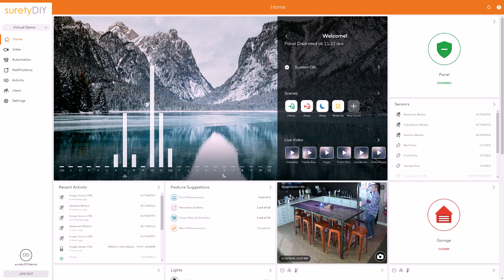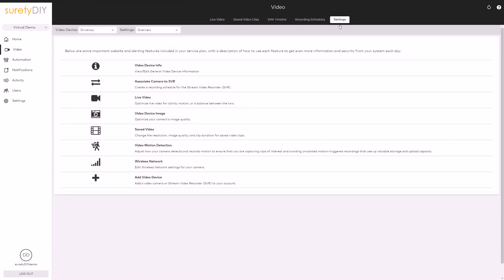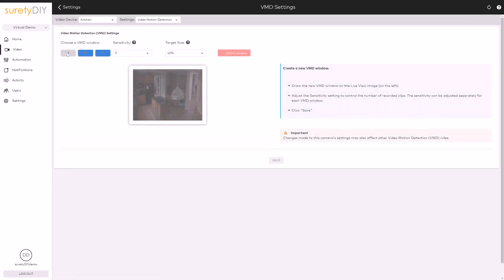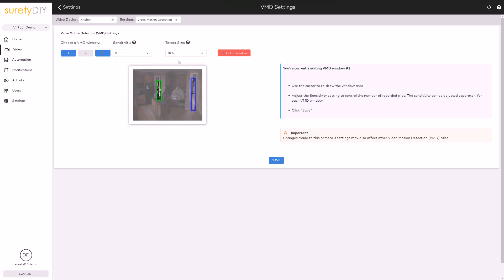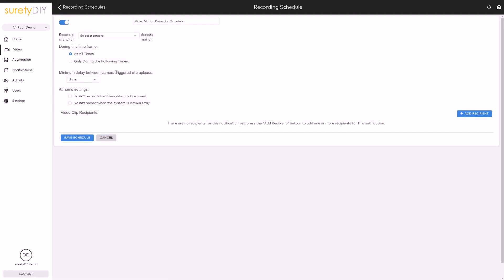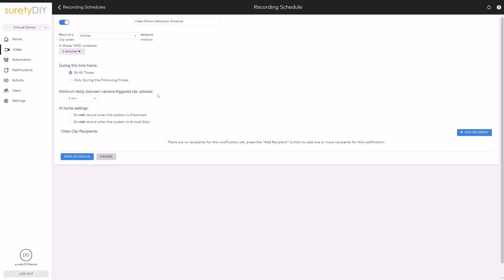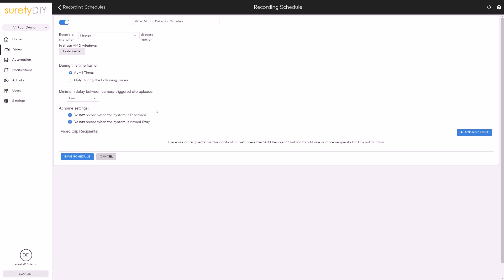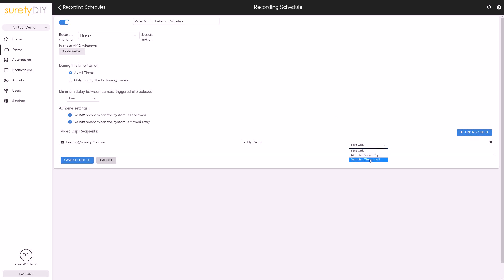How to Set Up Video Motion Detection Rules For Alarm.com Cameras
Cloud video camera services must be fine-tuned to ensure you trigger recordings when desired, and filter out unwanted recordings. This video shows how to set up VMD schedules with Alarm.com Cloud Video Cameras.